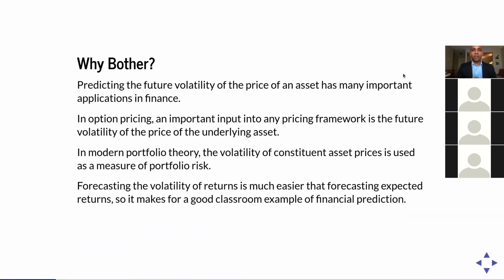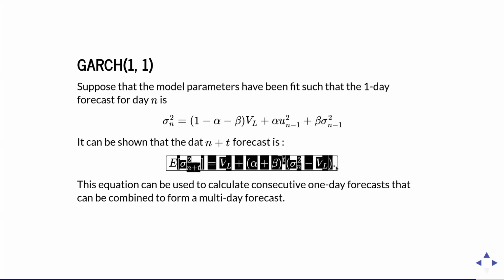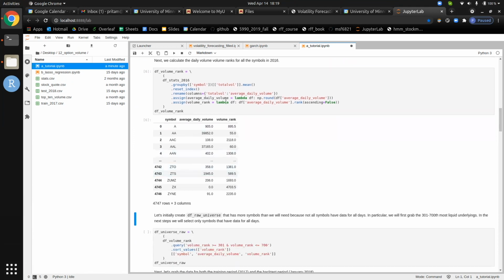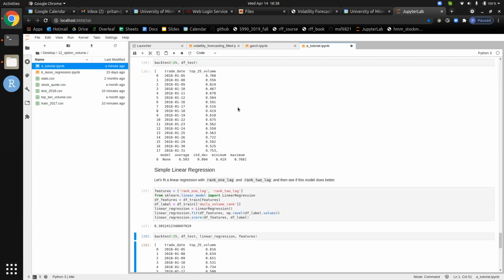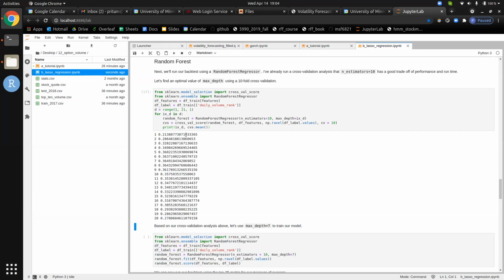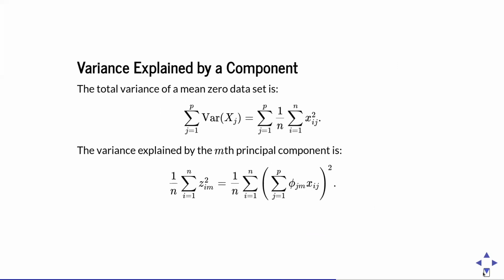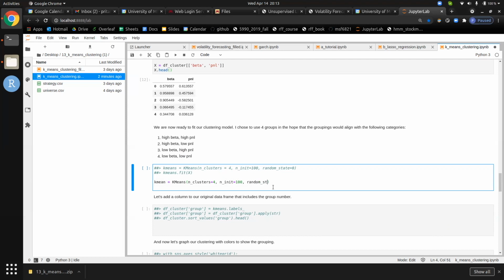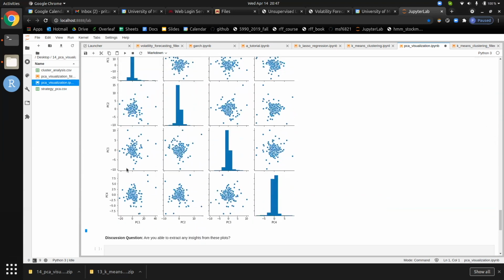Unsupervised Learning | MachineLearning in Finance - Lecture 5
Topics: option volume, random forest regression, nearest neighbor regression.